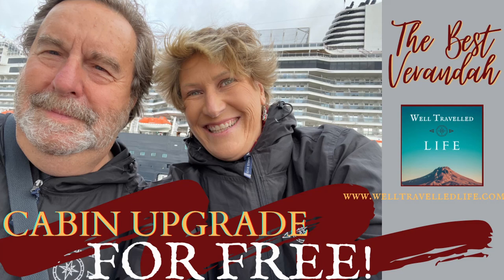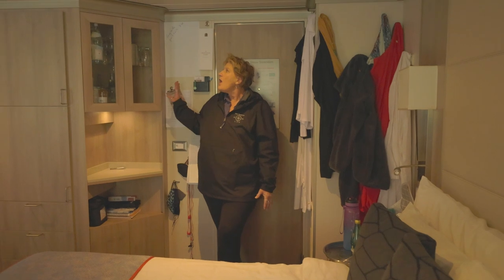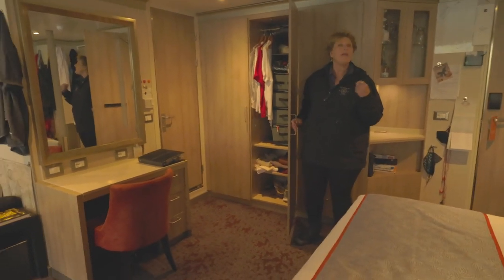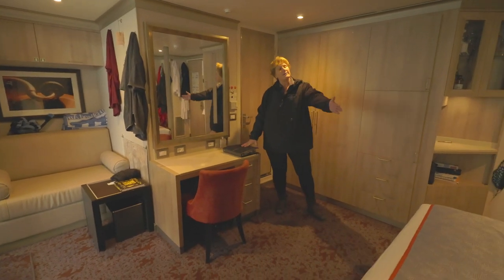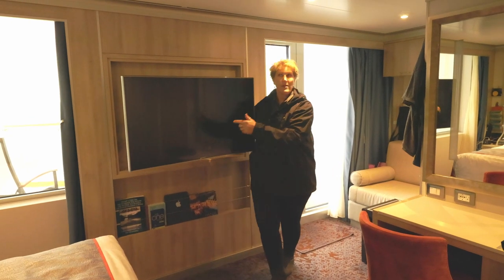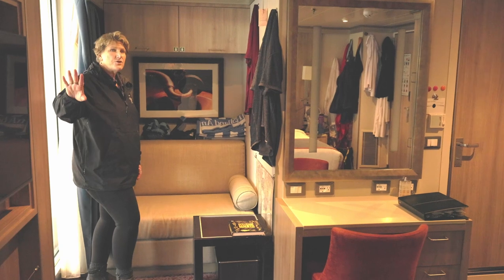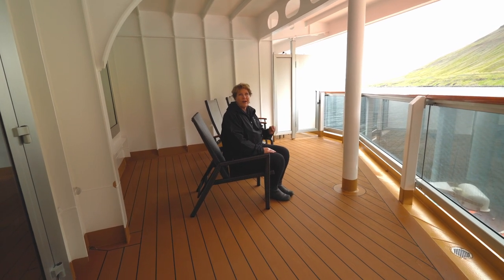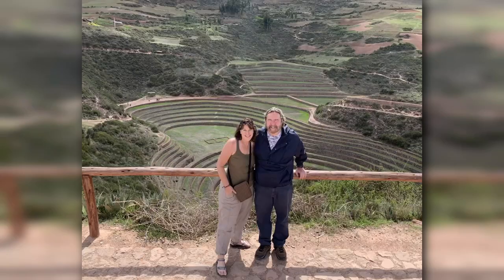The Best Balcony on Holland America at the regular Verandah Price - Wait Until Sail Away to Get it!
Not every cabin is created equally. @HollandAmericaLine  upgraded us to a larger cabin with a balcony 3 times the size of a regular verandah cabin. No, we aren't in a suite, it's actually a handicap accessible room with a completely different layout that gives you more room to move around and a HUGE balcony. These cabins are available on all ships, but this one is on the Nieuw Statendam, one of Holland America's vista class ships.